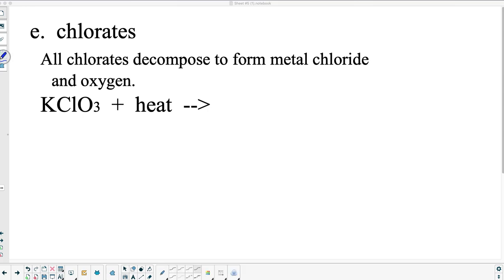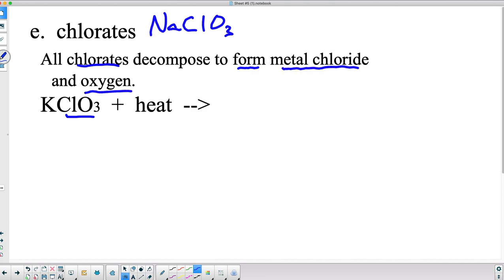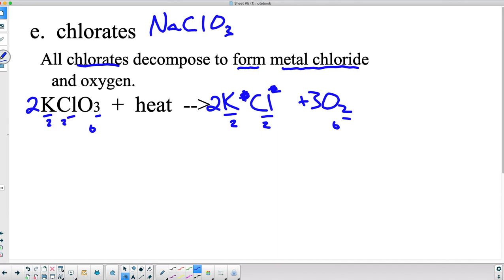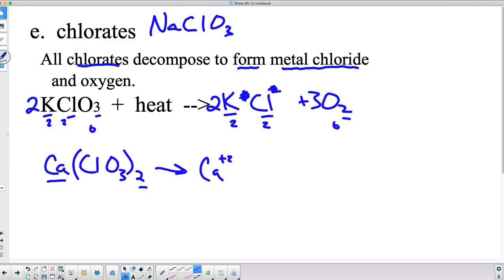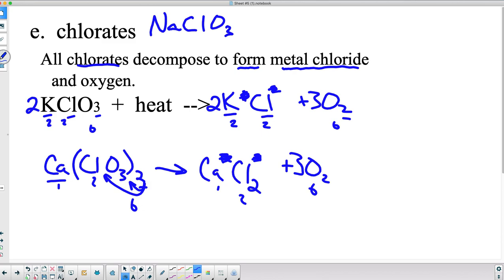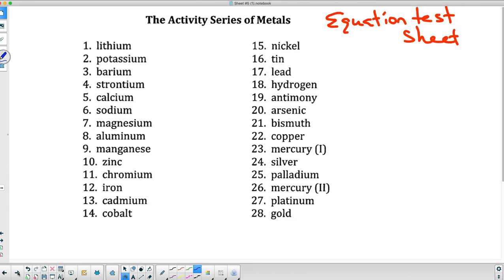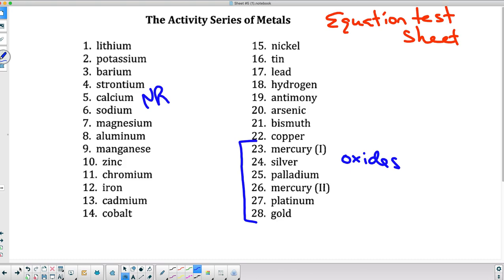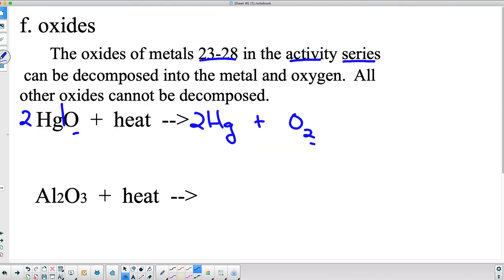Decomposition notes E and F screencast